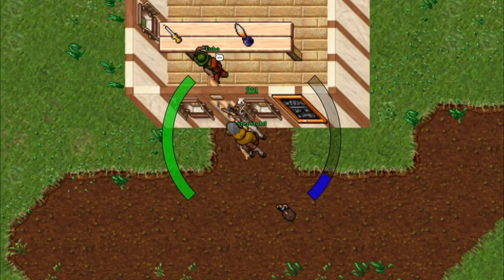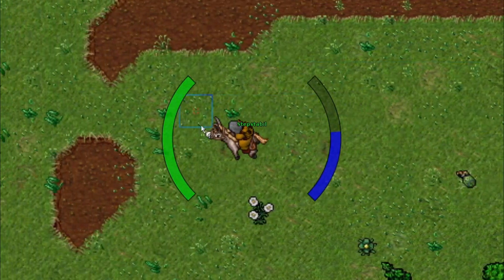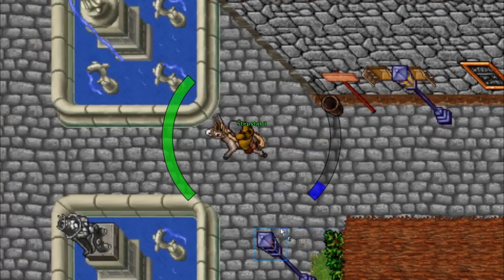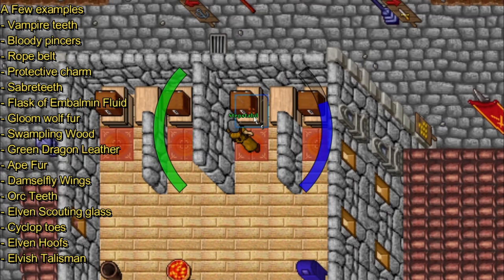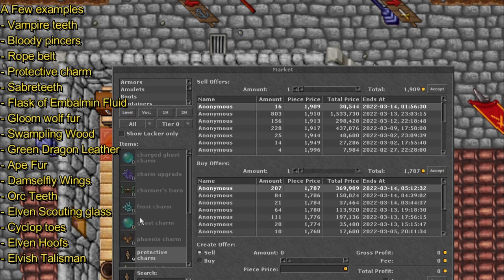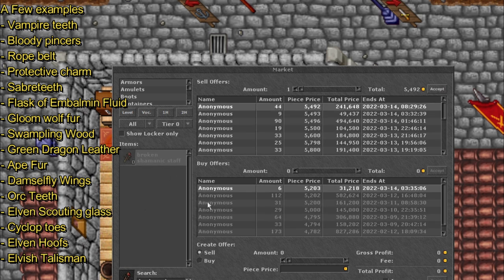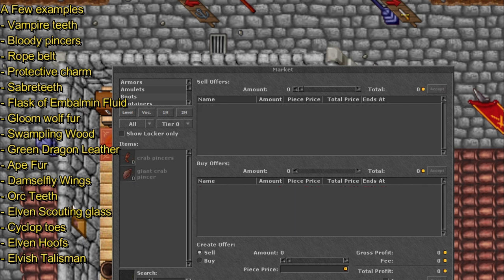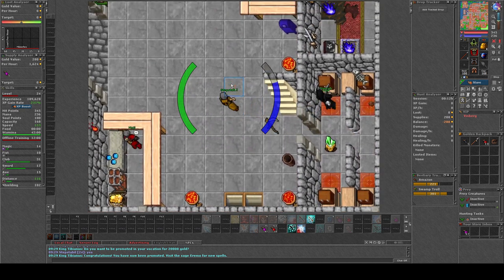Zero To Gold: Checking where to hunt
On a lower level, you need to check which items are worth hunting for!